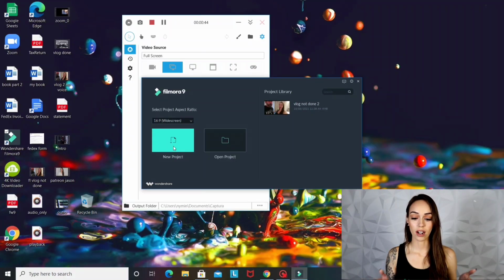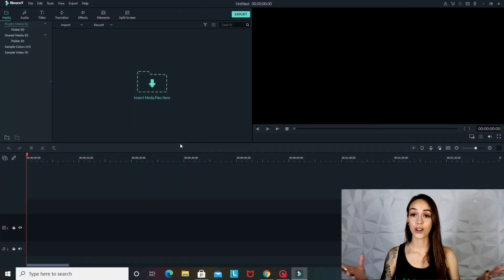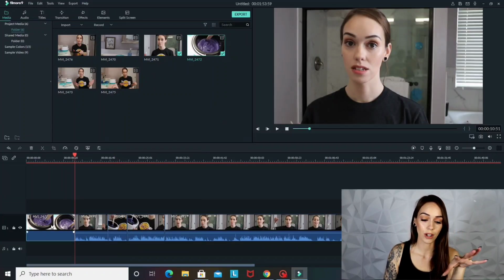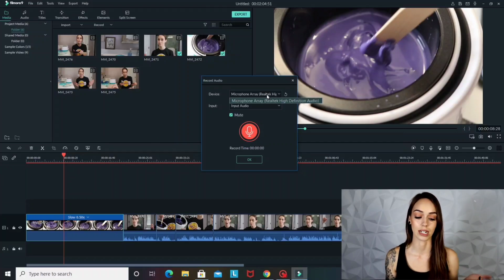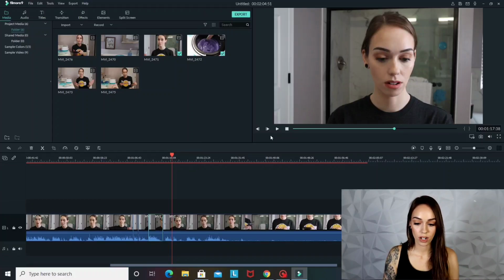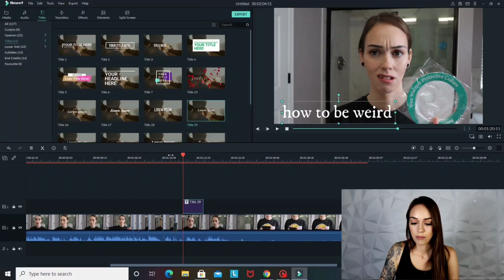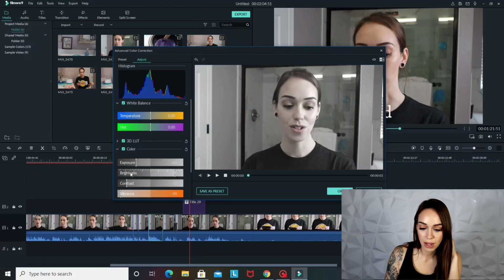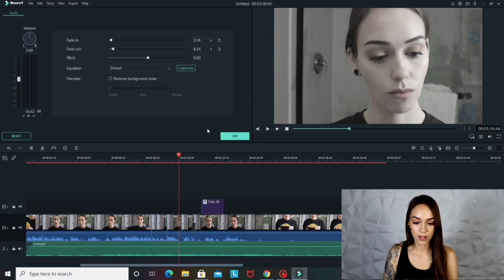How To Edit On FilmoraX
MY PODCAST IS FINALLY HERE! 💚💚

Write Me!
J. Cline (must be addressed like this for now)
Aurora IL 60598

Couch In Filming Room

My Camera 📽

Vlog/ B Roll Camera 📸

My Mic🎙